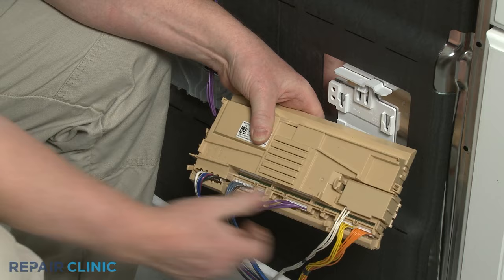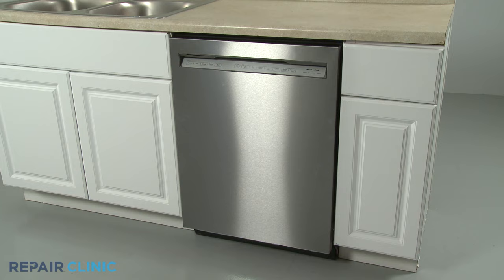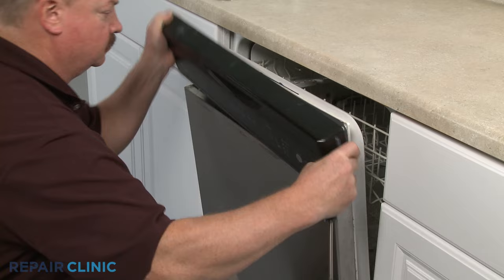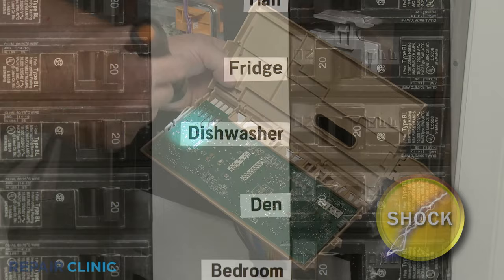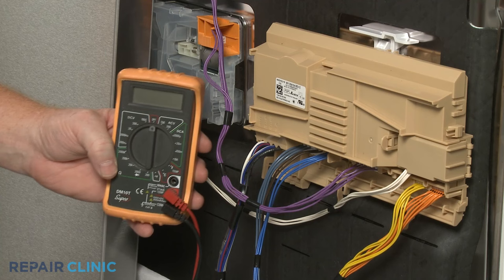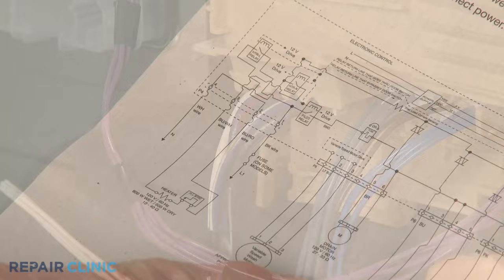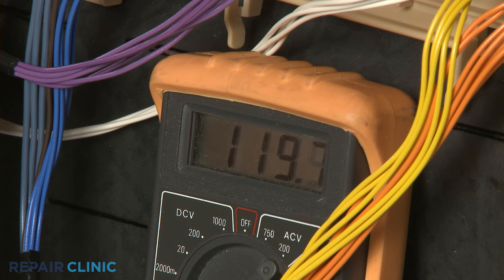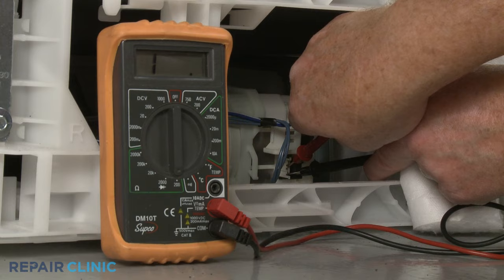Dishwasher Control Board Testing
Dishwasher not starting or won't turn on? This video demonstrates how to test a control board on a dishwasher. The control board is essential for every function on a dishwasher; however, you should test the board and other possible defective parts before replacing it.

Other commonly replaced parts for a dishwasher that won’t start are:

Thermal fuse
Door latch
Main control board
Touchpad and control panel
Touchpad
Timer